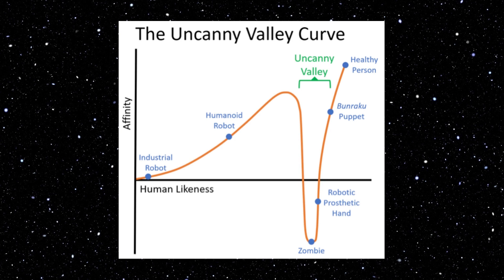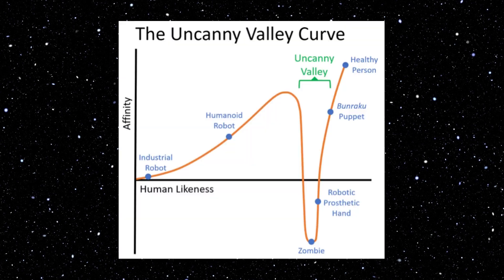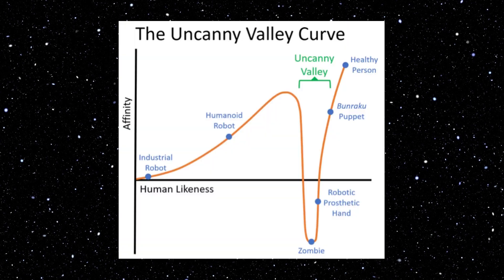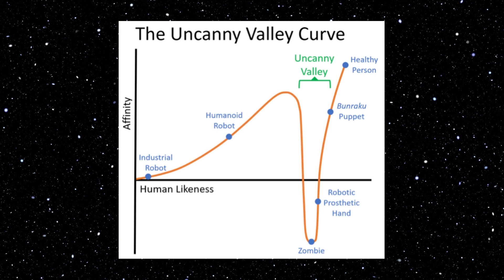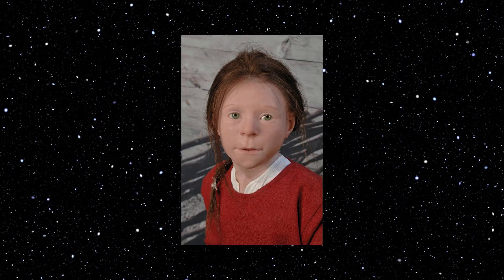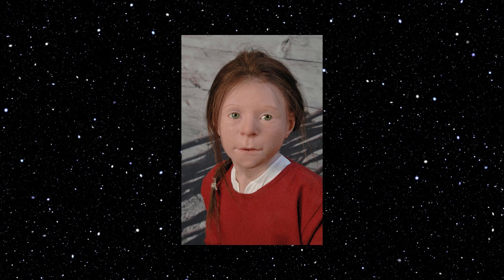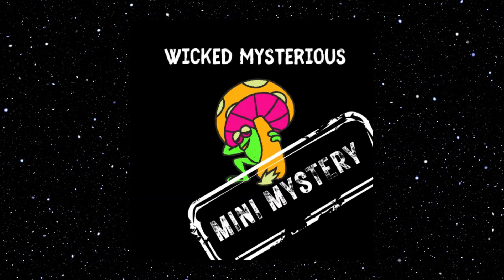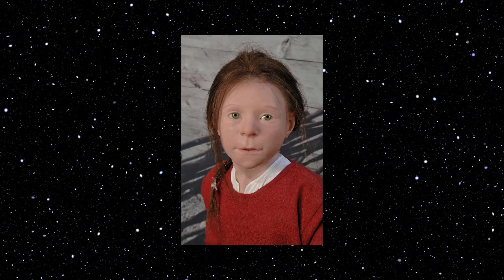Mini Mystery - Uncanny Valley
Danie explains the strange phenomenon known as the Uncanny Valley.